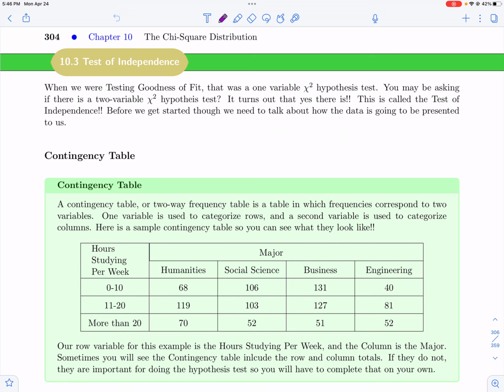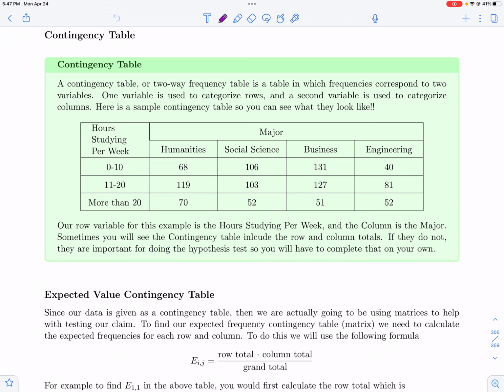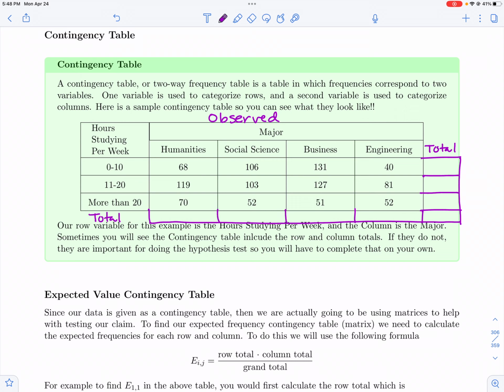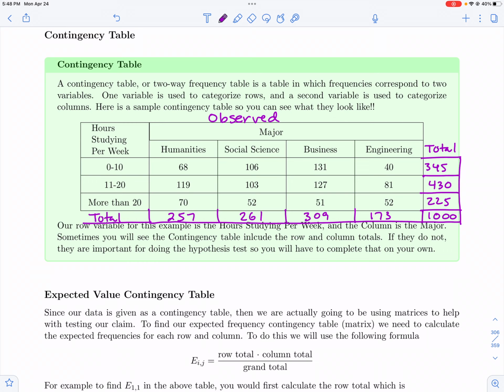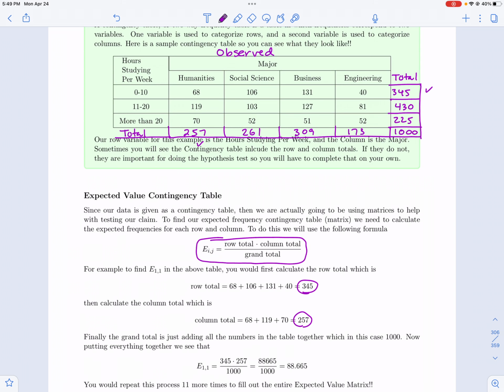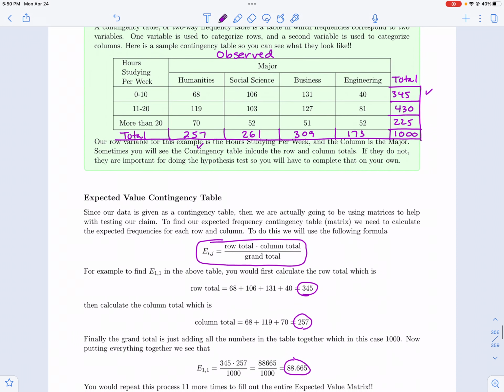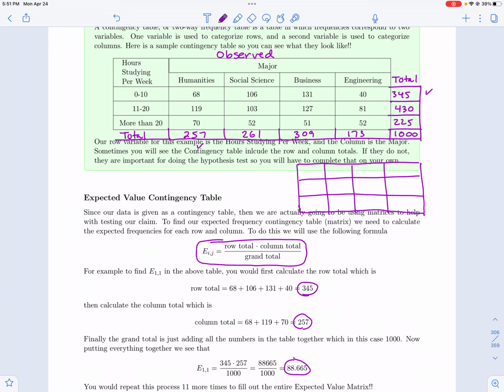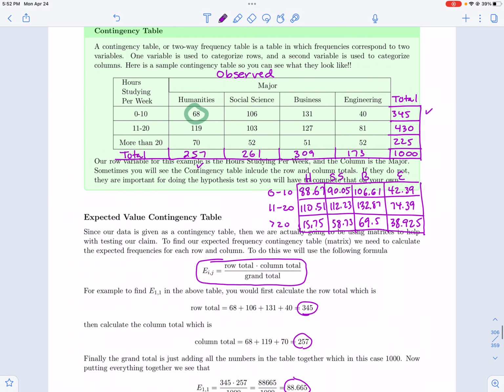10.3 - Test of Independence - Part 1